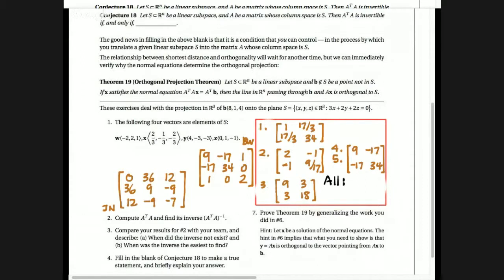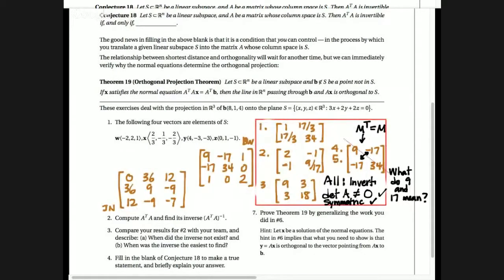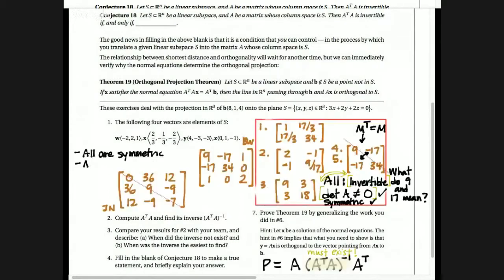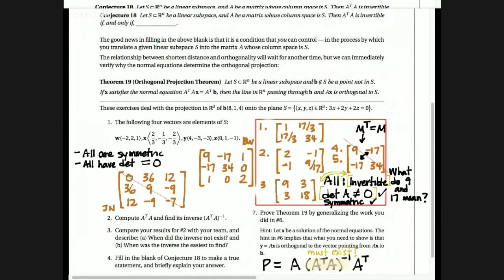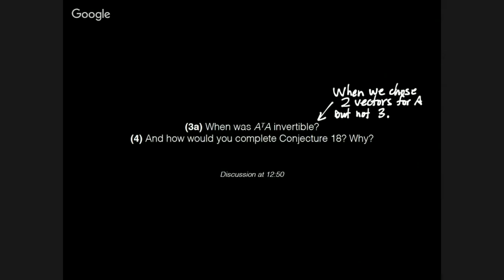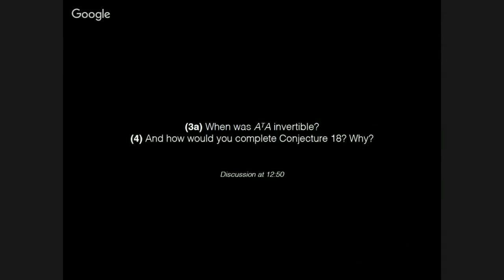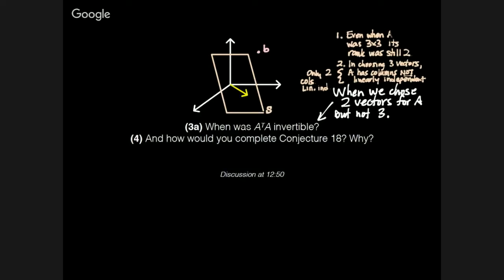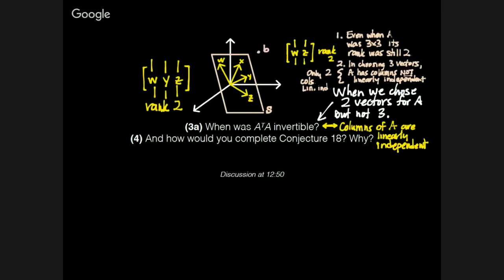416.2E The projection formula works when...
2/3/16 The method for finding the projection matrix P works only if we can invert the matrix (At A). This happens exactly when the columns of A are linearly independent, as you argue here.